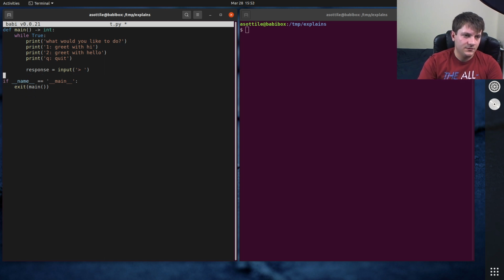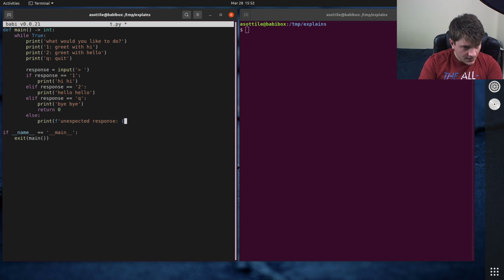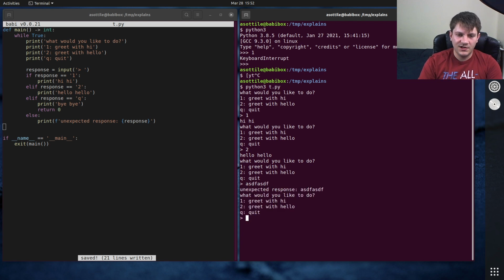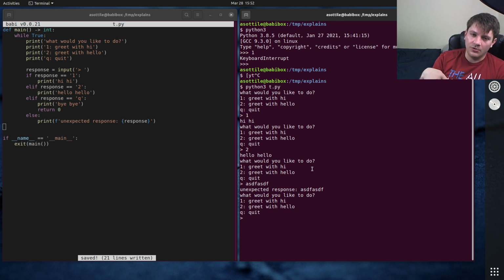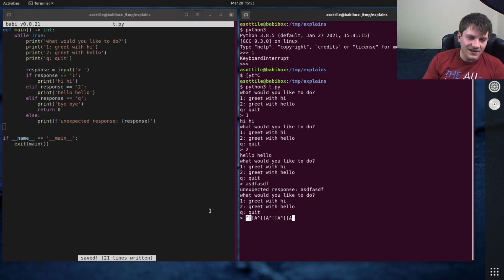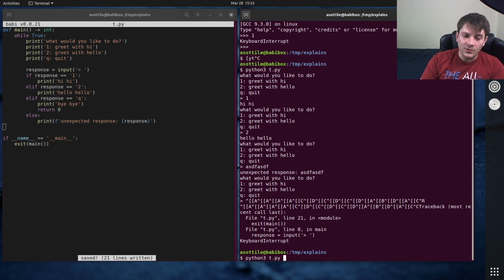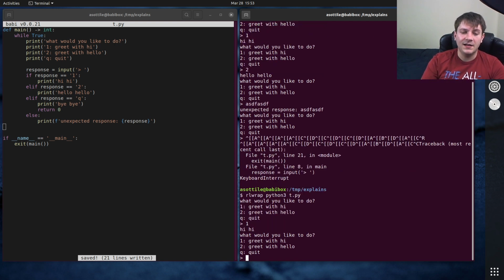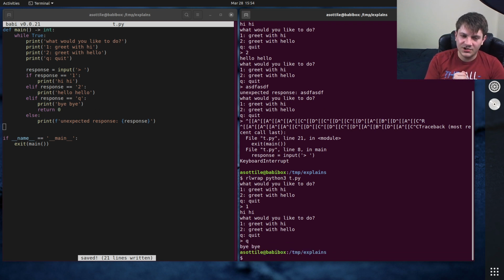the `rlwrap` command (beginner - intermediate) anthony explains #268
today I show how you can take broken interactive prompting programs and "fix" them by giving them a readline wrapper!